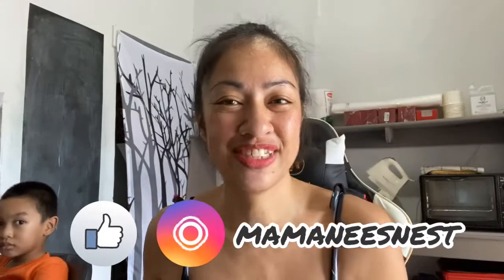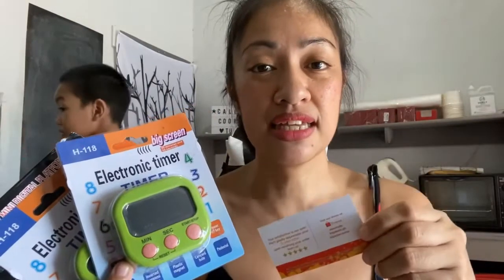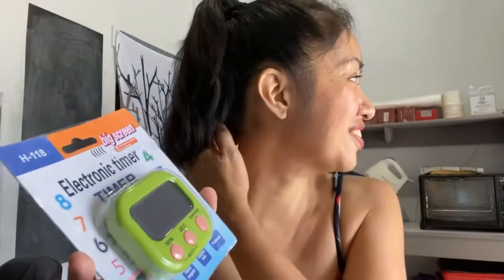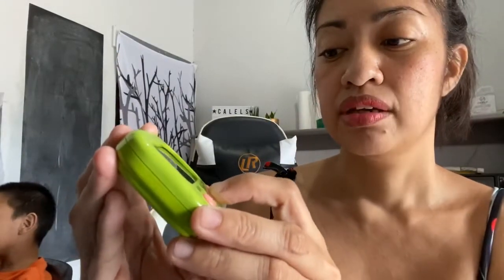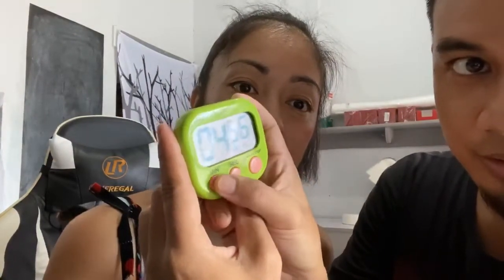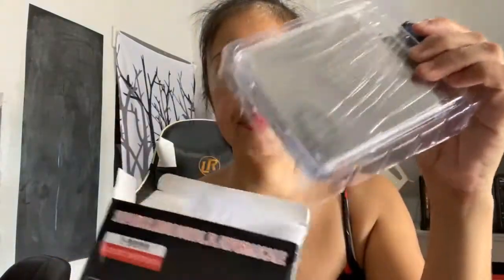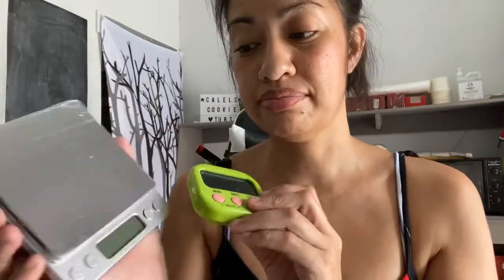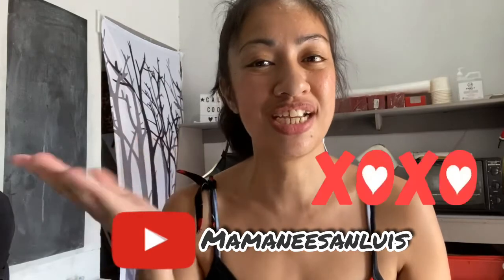SHOPEE HAUL UNBOXING OF THE i-2000 2000g SUPERIOR MINI DIGITAL PLATFORM SCALE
In this video, I will be unboxing as well as doing a short demo of these two products:
2. Big Screen Electronic Timer (99 minutes and 59 seconds)

THIS IS NOT A SPONSORED POST, I JUST WANT TO HELP OTHERS THAT ARE LOOKING FOR REVIEWS OF UNBRANDED PRODUCTS.